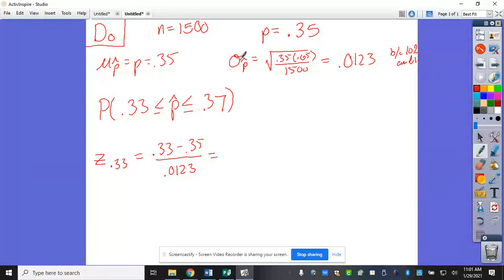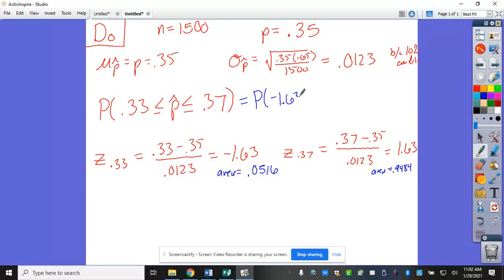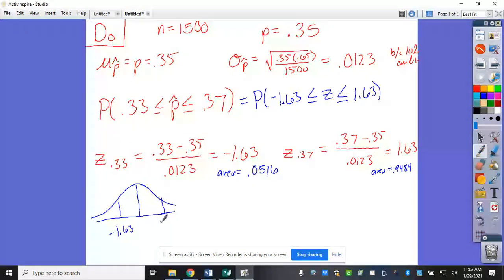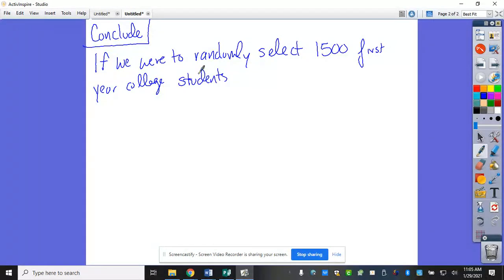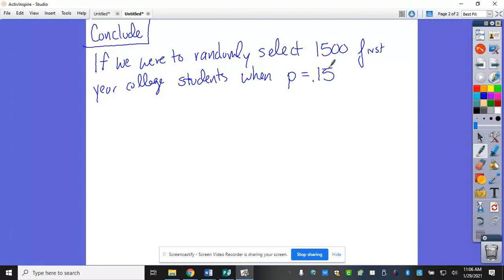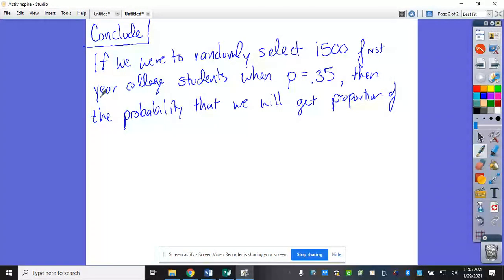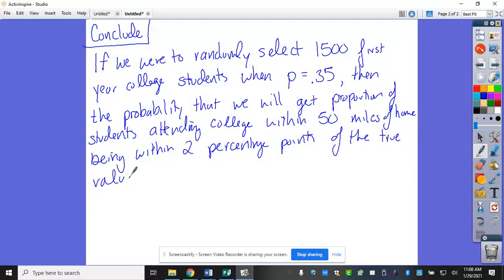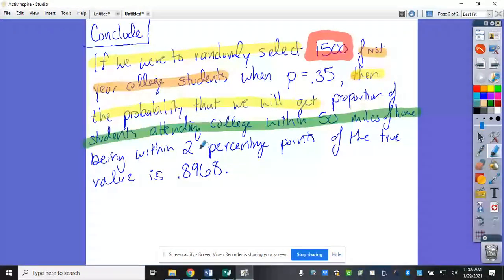Ch 7 Day 4, Finish conclude from yesterday Video #2